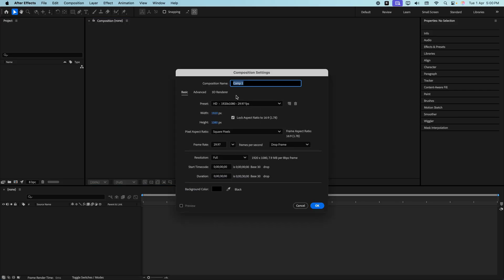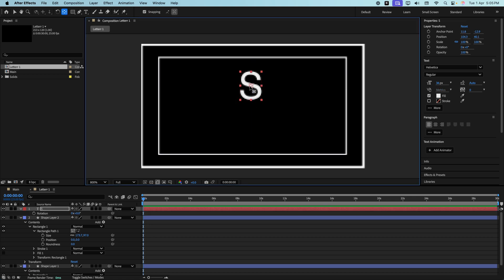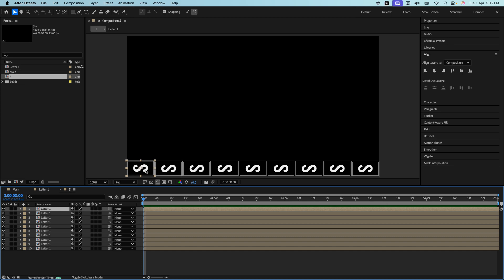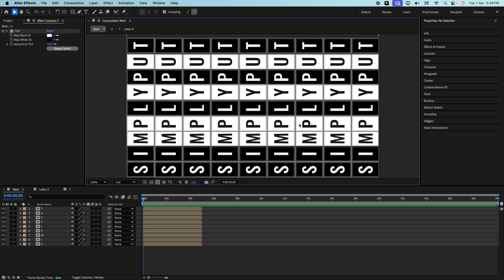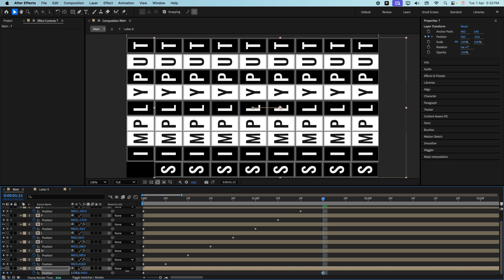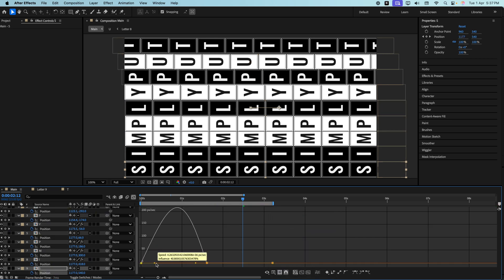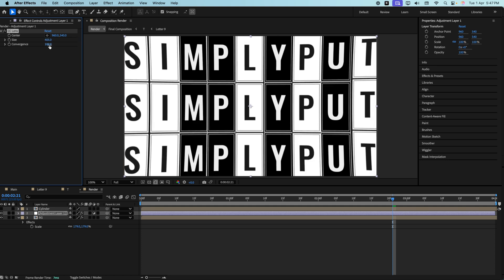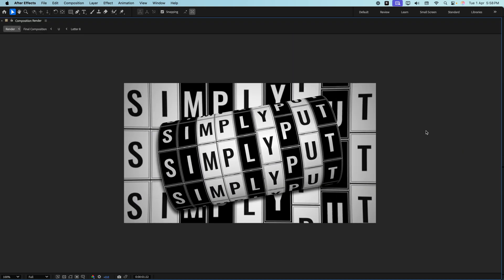Kinetic Typography Motion Animation in After Effects - After Effects Tutorial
Struggling to get views on your short/reels?

How to Create Kinetic Typography in After Effects – Motion Graphics Tutorial | Kinetic Text Animation in After Effects – Step-by-Step Guide | After Effects Kinetic Typography – Easy Motion Text Animation | Kinetic Typography Effects – Smooth Text Animation in After Effects

Learn Kinetic Typography Motion Animation in After Effects with this easy step-by-step tutorial! Master smooth text animation, motion graphics, and pro techniques to level up your editing skills. 💥 Watch now and create stunning kinetic text effects in minutes!

0:00 Intro
0:10 Creating the letters
2:23 Parent Composition
6:28 Keyframe animation
8:49 Graph editor
9:47 Creating the cipher!